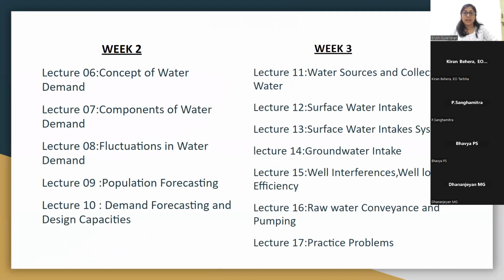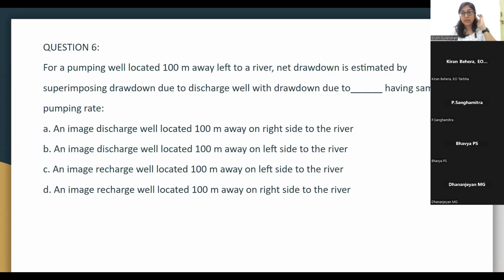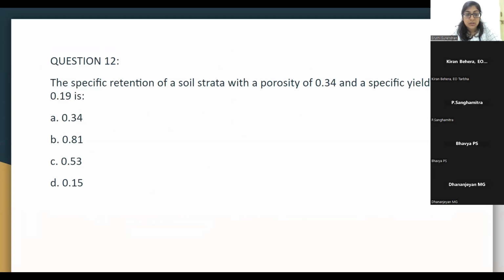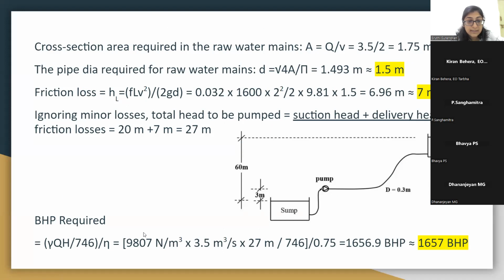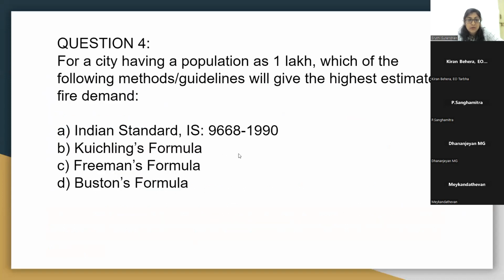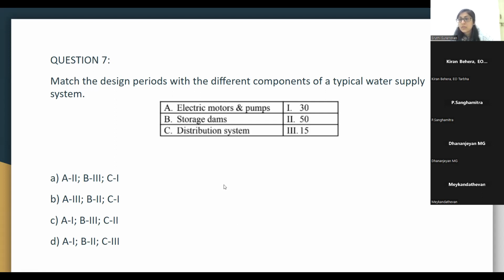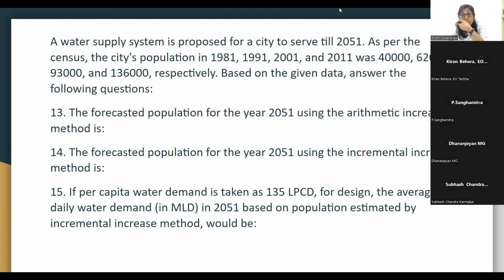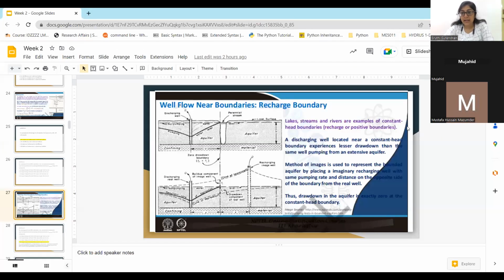Week 2 - Water Demand, Water Conveyance and Intakes